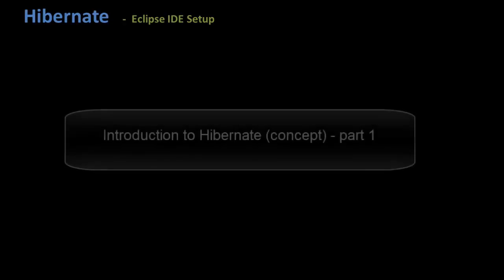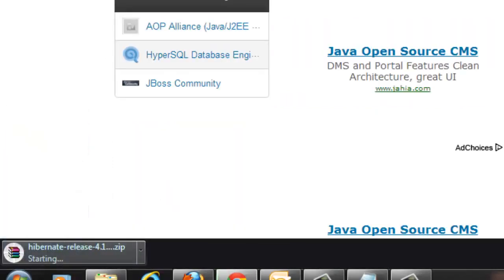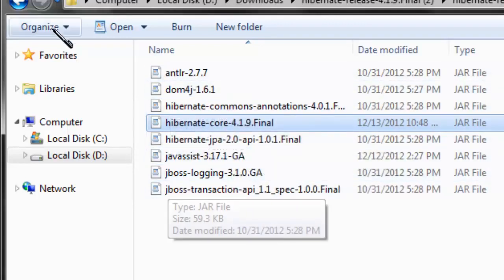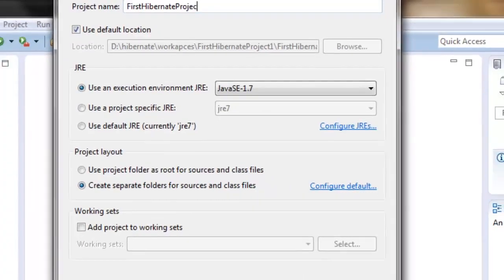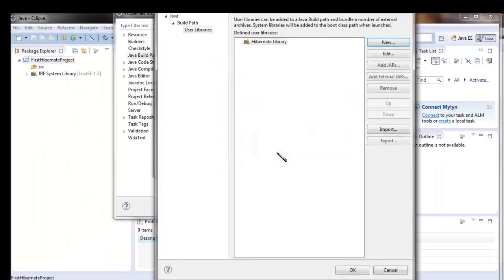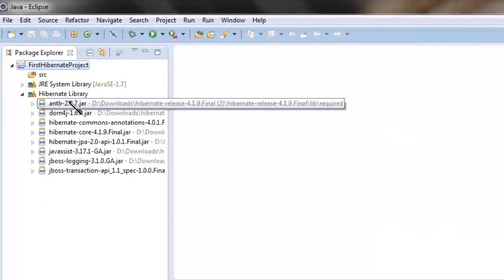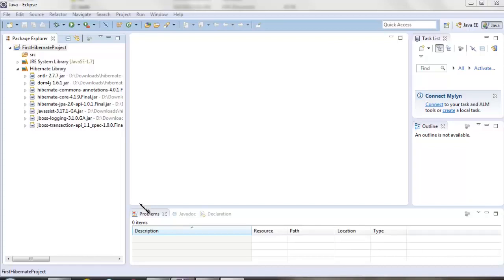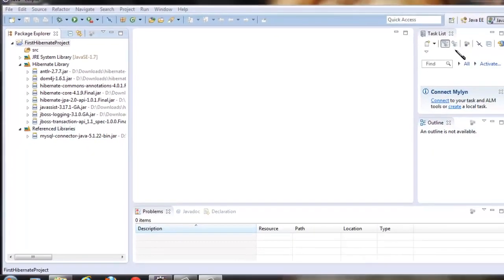Hibernate Tutorial Part 2 Hibernate SetUp in Eclipse IDE Hands on